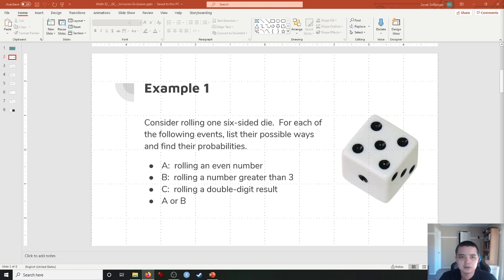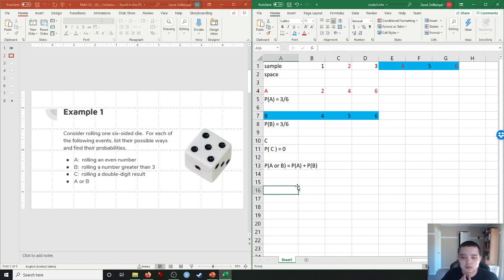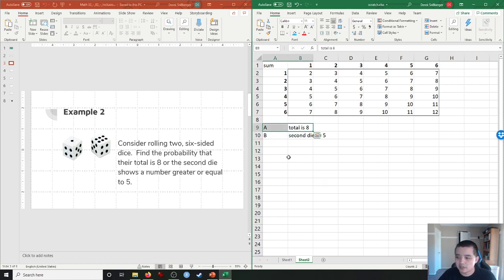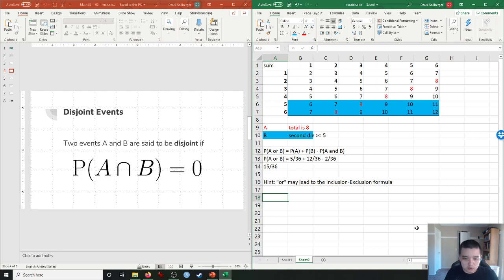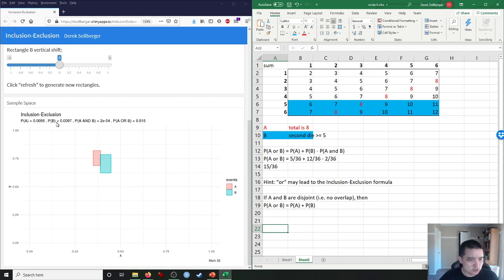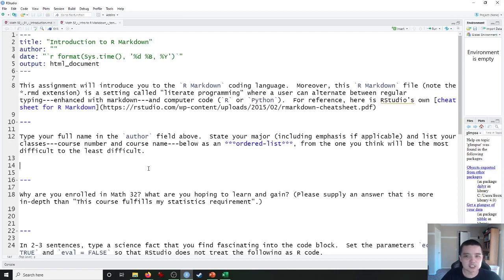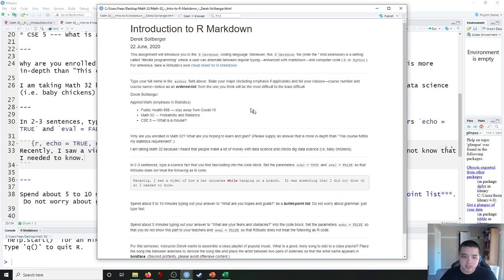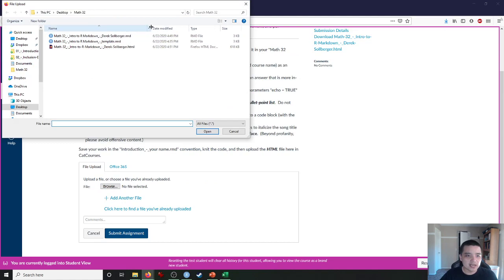Math 32_-_2_-_Inclusion-Exclusion